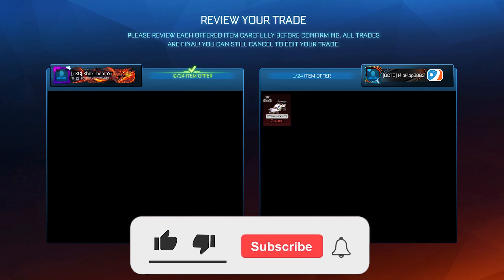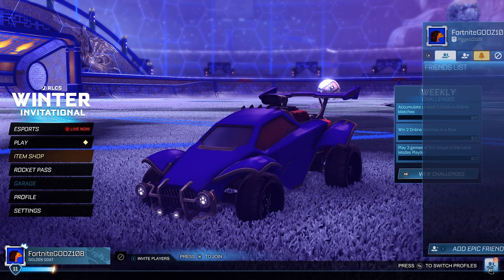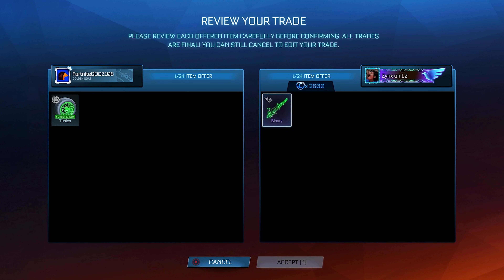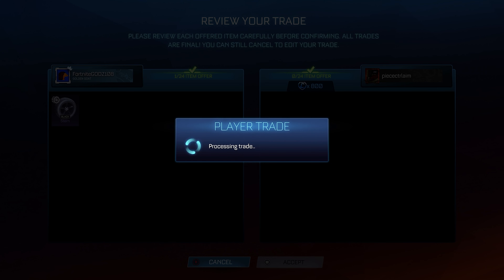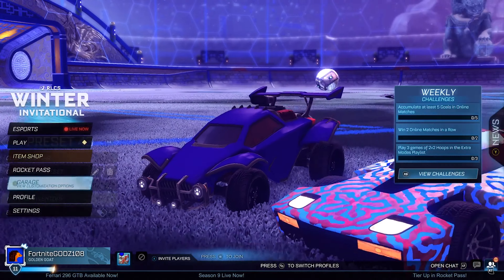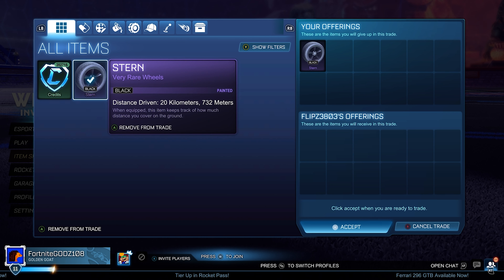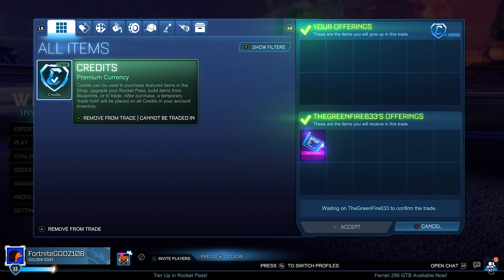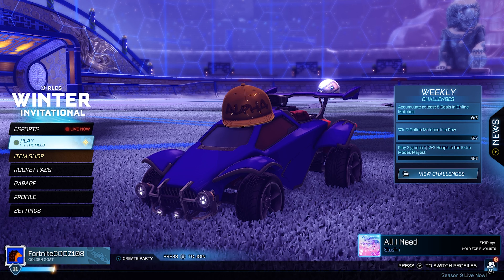*FINALE* TRADING FROM NOTHING TO ALPHA CAP IN SEASON 9! (EP: *97*) Rocket League Trading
Drop Green Fire a Sub!  - @TheGreenFire